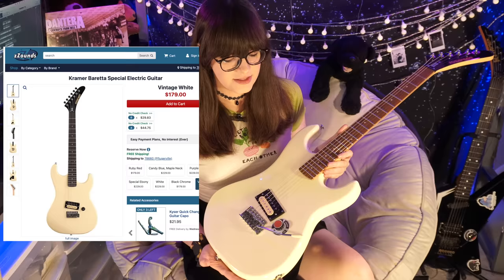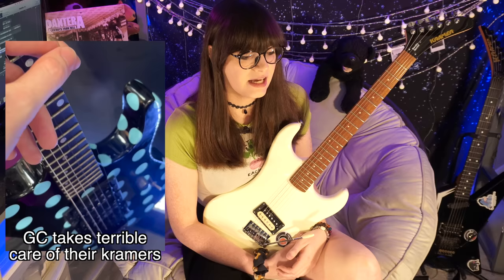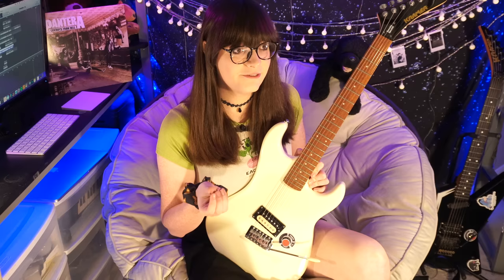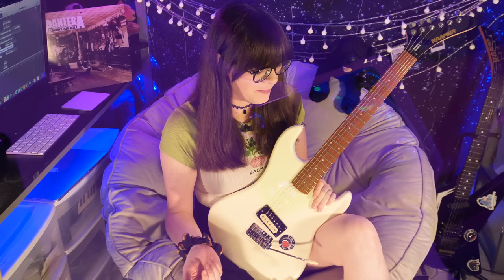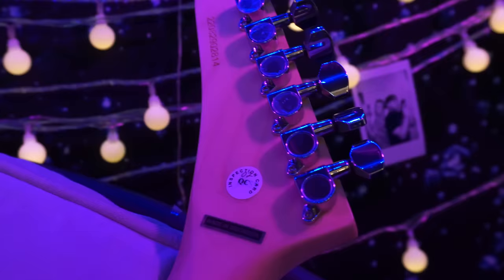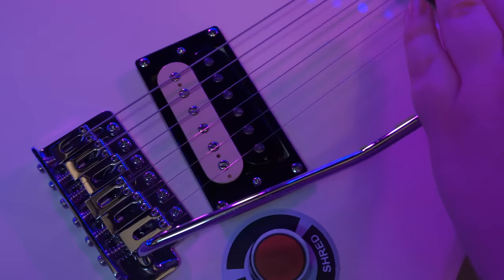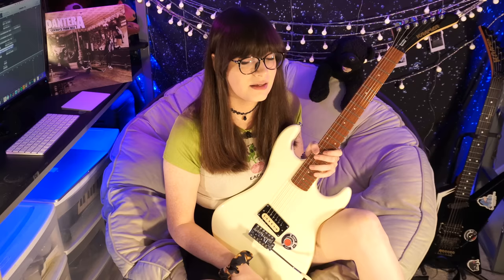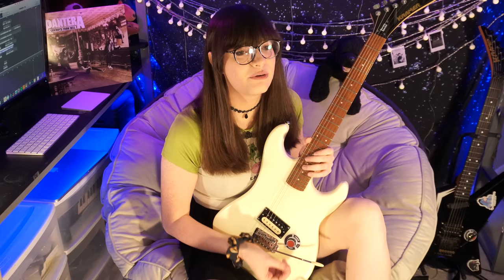that sub-$180 kramer that everyone sleeps on is insane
chapters stuff:

00:00 - kayla where tf do we get a jk8000
00:23 - ok then what kramer do i get?
00:34 - pantera domination solo demo
01:23 - up close of the guitar and the colors
01:41 - "why this kramer??"
02:27 - "so are the fret edges sharp?"
02:52 - why this over other cheap guitars?
03:47 - my biggest complaint with this kramer
04:14 - how to get the "twist to shred" sticker free